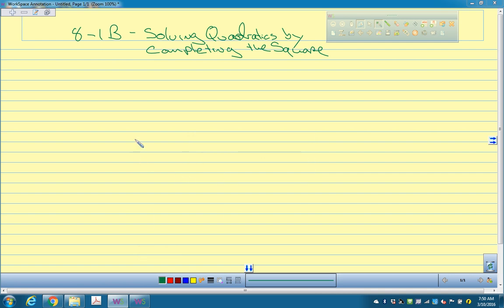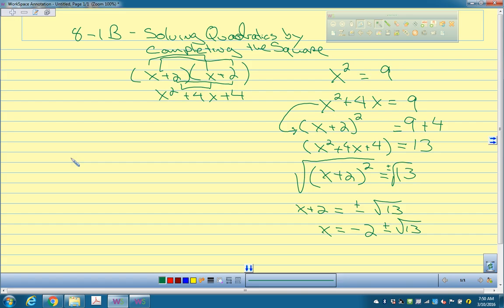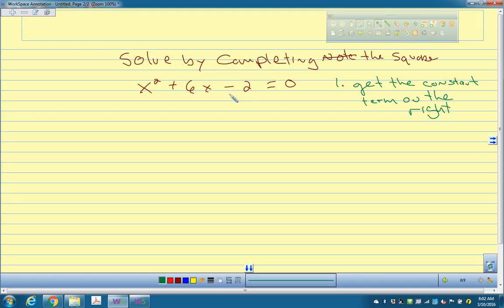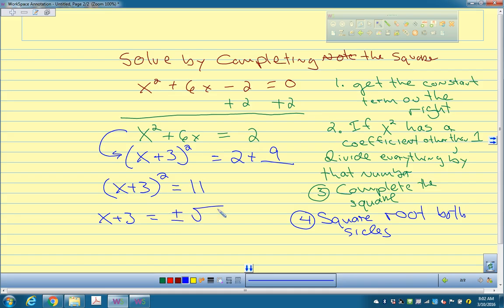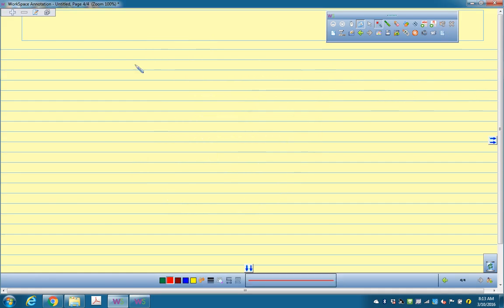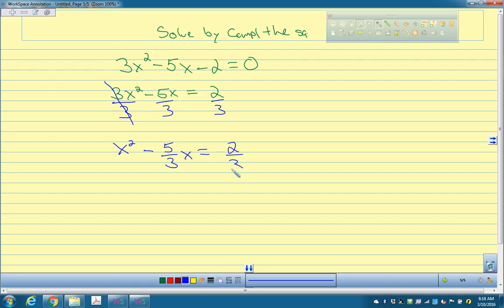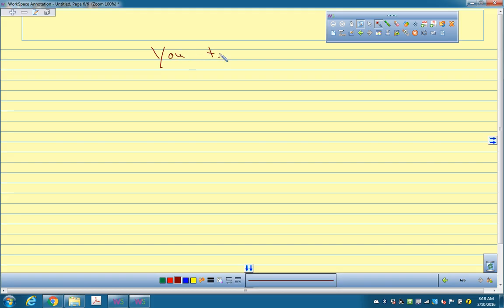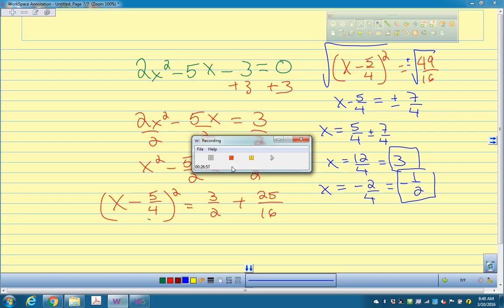8 1b Completing the Square